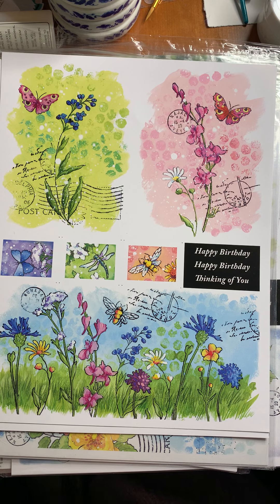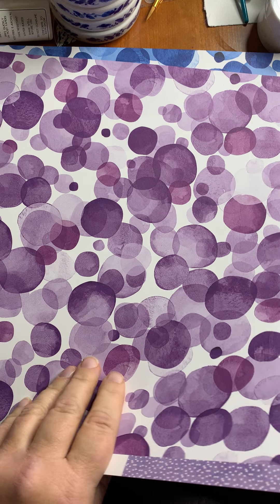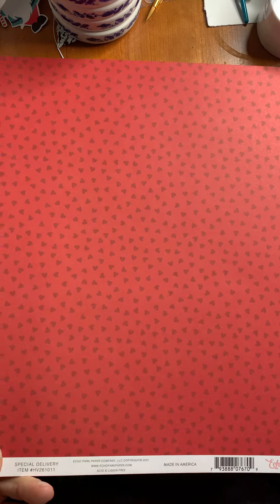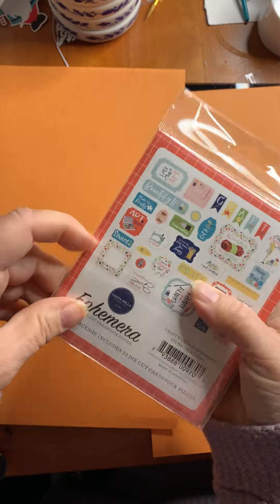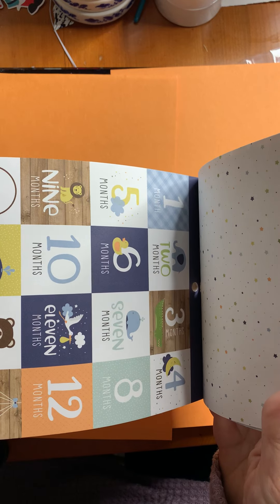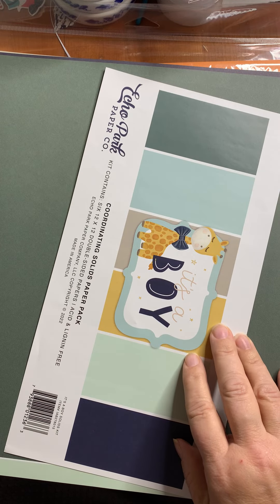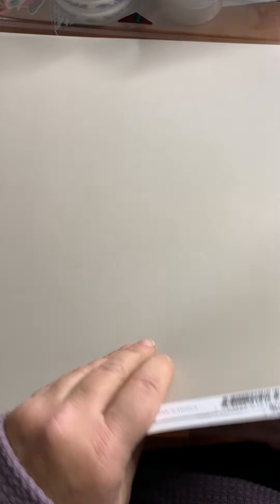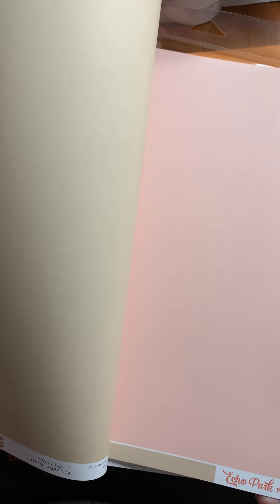New Paper (part 1) — 2/16/22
A look at new paper in the shop. Note that the video stopped recording abruptly, so a part 2 follows.